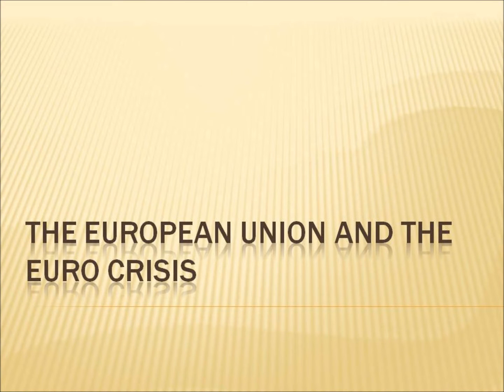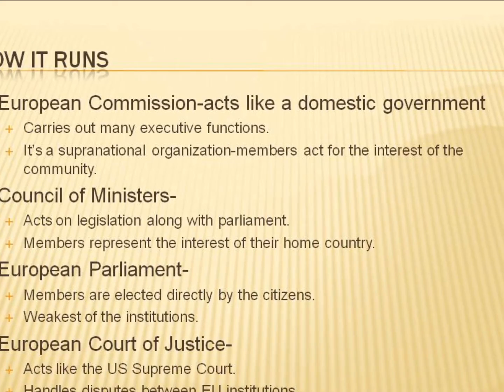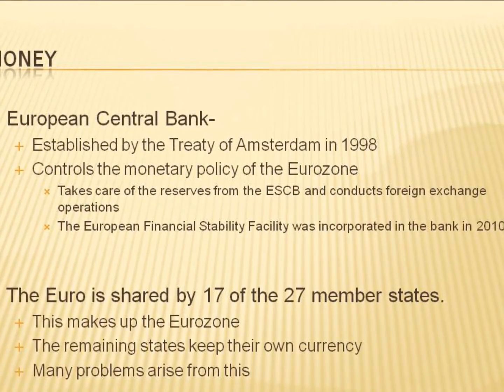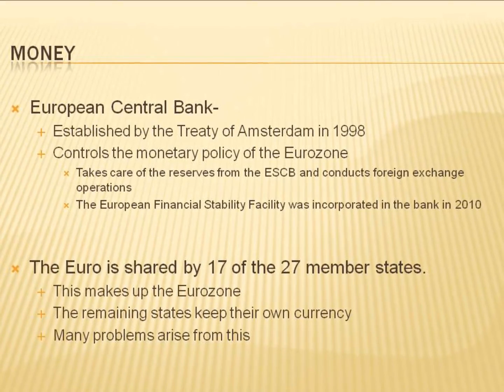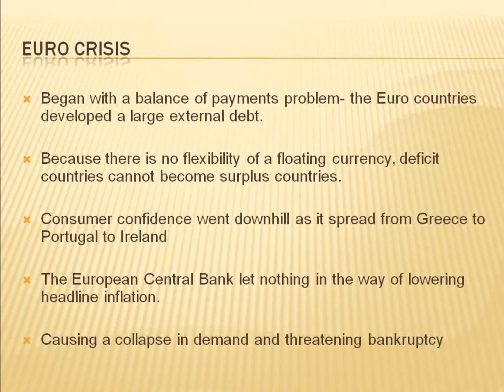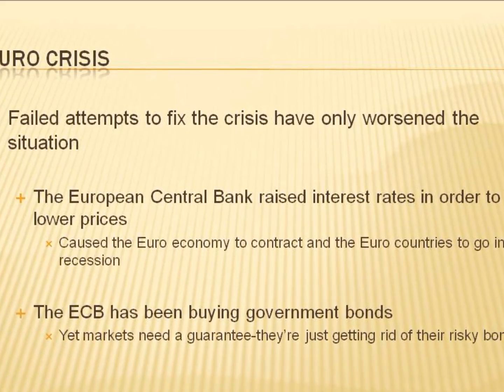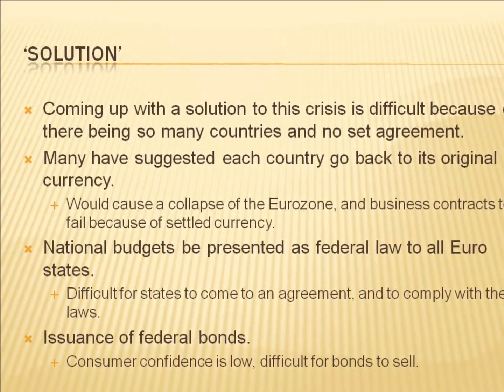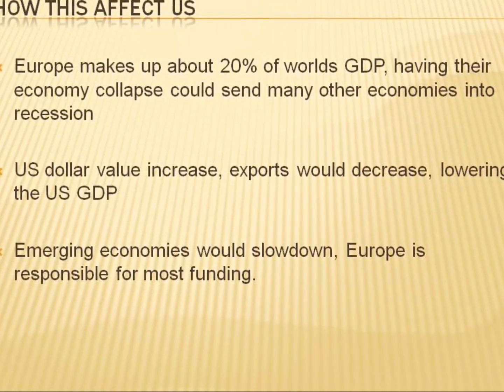The European Union and the Euro Crisis